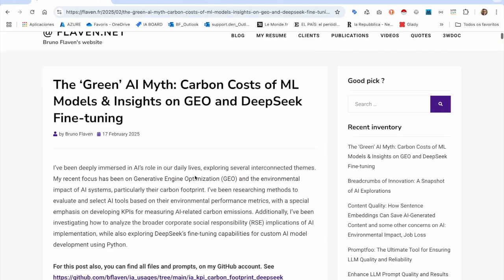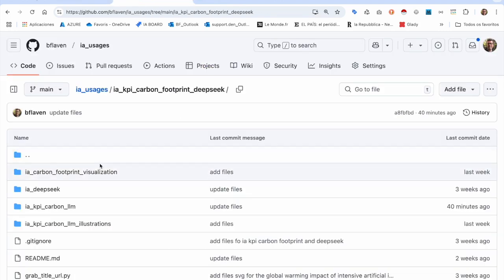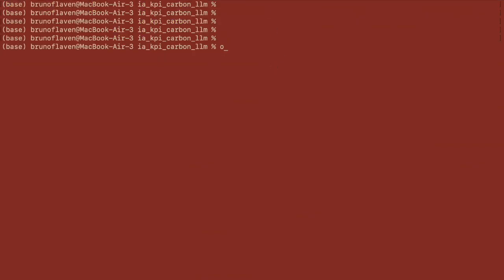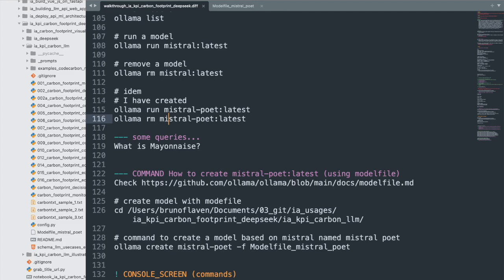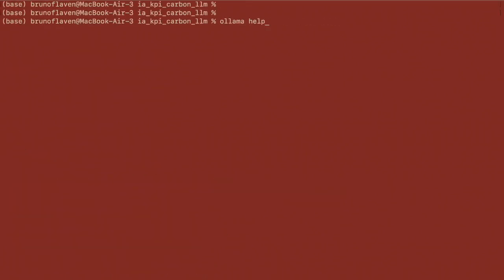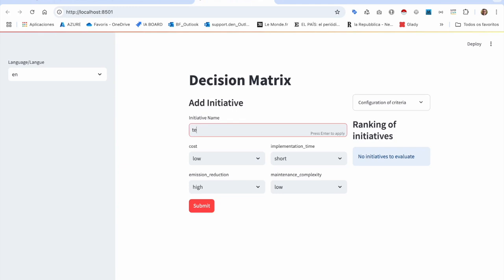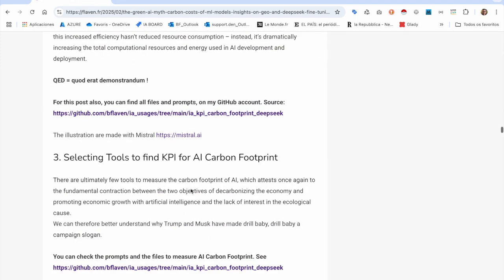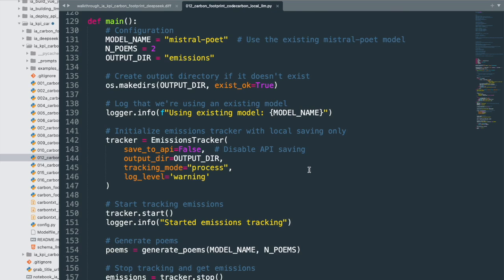Measuring AI's Carbon Footprint and Impact with CodeCarbon & Eco2AI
🔍 DEBUNKING THE 'GREEN' AI MYTH: The Hidden Carbon Costs Behind Machine Learning Models

In this deep dive, we explore the environmental impact of artificial intelligence and challenge the narrative that AI is inherently sustainable. I break down the real carbon footprint of popular ML models and provide actionable insights on measuring and reducing AI's environmental impact.

🌱 WHAT YOU'LL LEARN:
- How AI optimization (GEO) affects environmental sustainability
- Tools for measuring AI carbon footprints (CodeCarbon & Eco2AI)
- Understanding the "Jevons Paradox" in AI consumption
- DeepSeek's potential to disrupt existing AI ecosystems
- Step-by-step guide to fine-tuning custom models with Python

This video also examines how AI is reshaping web searches and business models, potentially disrupting the link economy. Plus, enjoy a fascinating (and sometimes humorous) semantic study of AI brand names like DeepSeek, Mistral, and Claude and their cultural associations.